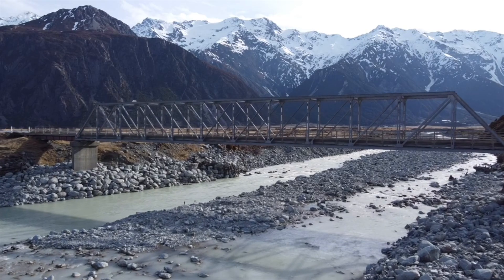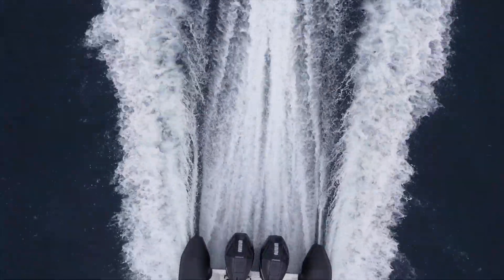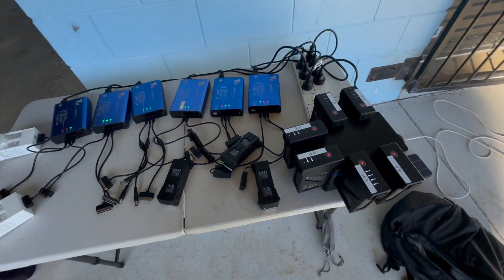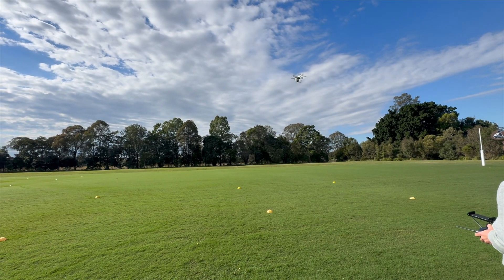From CPL to RePL: Getting Your Drone Licence in Australia Explained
Thinking about getting your RePL (Remote Pilot Licence) in Australia? If you already hold a CPL (Commercial Pilot Licence), the process is a lot simpler than you might think.

In this video, I break down:

✅ How your CPL helps you meet the RePL theory requirements
✅ What training and flight test you still need to complete
✅ CASA rules and the steps to apply for your licence
✅ My own experience completing the RePL flight test with the DJI Matrice 600 Pro
Whether you want to fly drones commercially, expand your aviation career, or just understand CASA’s licensing pathway, this guide will walk you through everything you need to know.